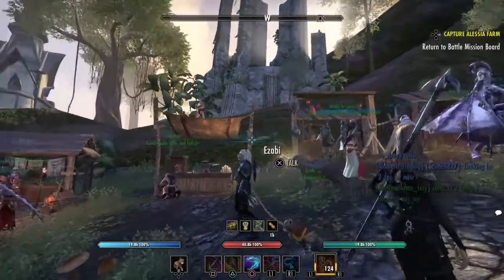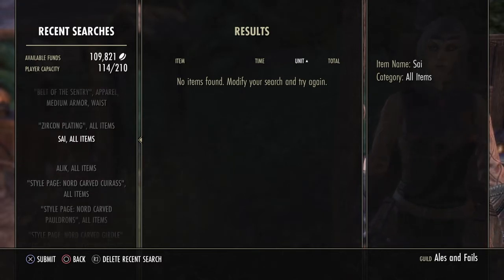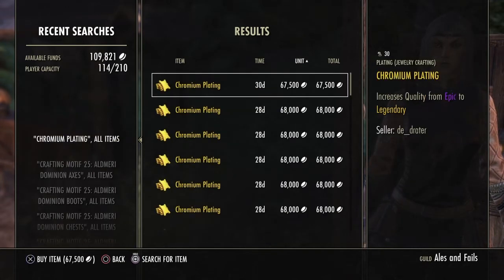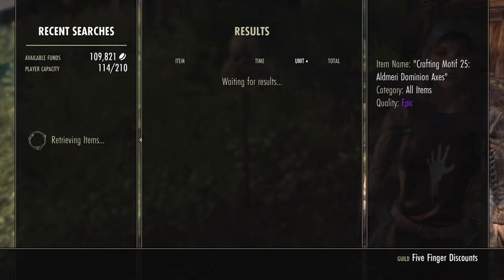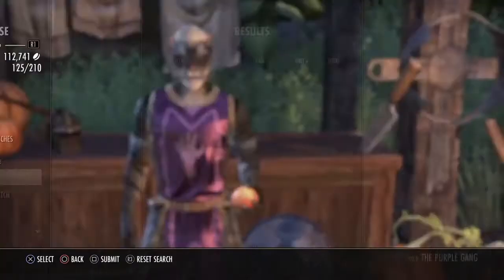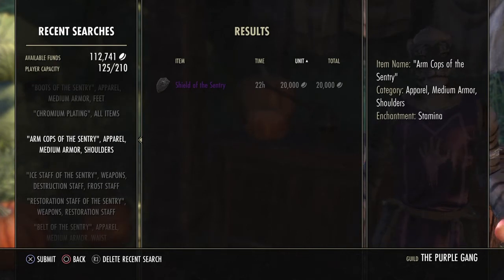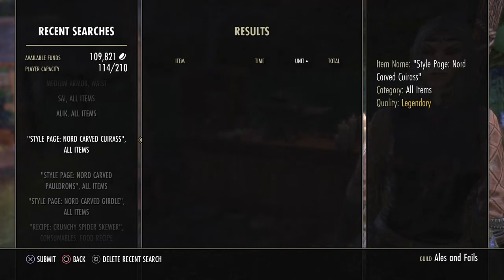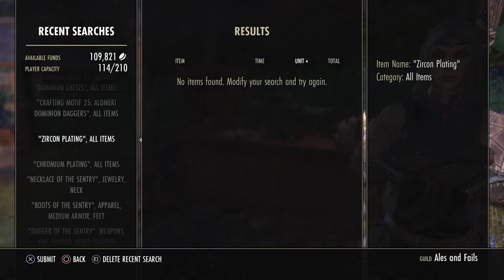Navigating the "Recent Searches" in ESO Guild traders: keeping track in a long list (Console).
This is a technique to help people navigate and deal with the “Recent Search” list in Guild Traders in the Elder Scrolls Online. It’s basically a way to keep track of where you are in the list, if you have a long list of things in the search list.

This also works for buying, even though I only mention selling in the video.

The technique uses ‘bounding’ items that are easy to spot in the list, and using those as essentially bookmarks to mark where you are in the list.

Later in the video (around 6:45) is a method to make searches more generic. For instance, if you want to buy Briarheart legs, but don’t care if you buy them in blue or gold, or in sturdy or divines, you can delete the quality and trait from the search and only search for Briarheart legs.